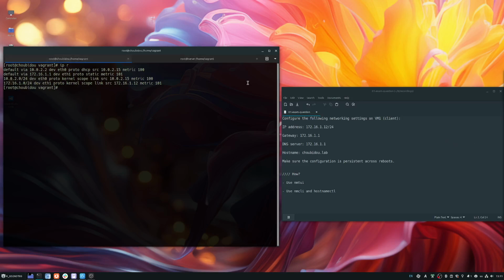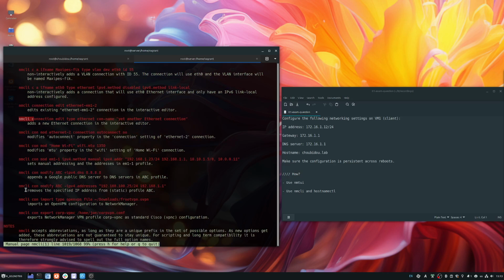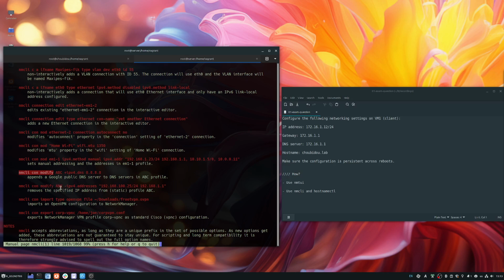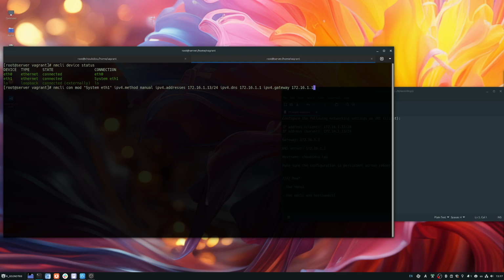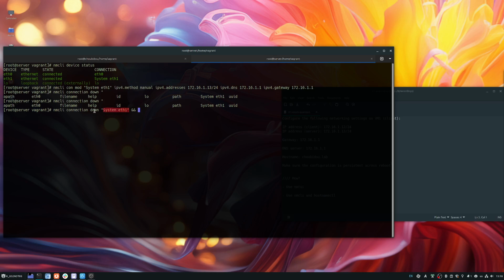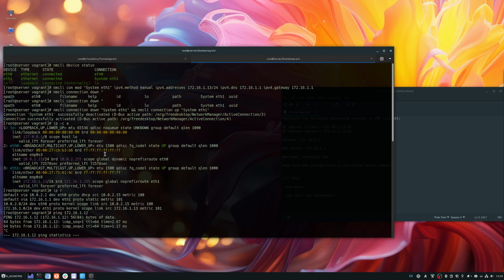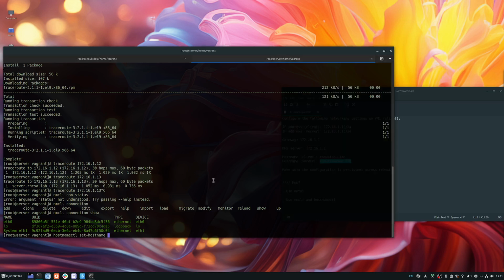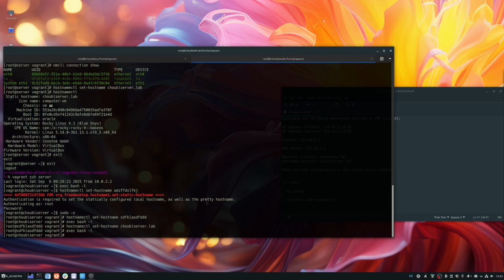#10 RHCSA Lab Q01b: Networking with nmcli & hostnamectl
In this RHCSA practice lab, we configure networking and hostnames on two Rocky Linux 9 virtual machines using the nmcli command-line tool and hostnamectl.
This method is faster than nmtui and very useful in the RHCSA exam.

📌 Question:
Configure the following networking settings:

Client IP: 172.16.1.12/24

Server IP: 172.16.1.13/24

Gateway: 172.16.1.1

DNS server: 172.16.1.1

Client hostname: choubidou.lab

Server hostname: choubiserver.lab

Ensure all changes are persistent across reboots.

✅ How to solve:

Use nmcli to set IP, gateway, and DNS.

Use hostnamectl to set hostnames.